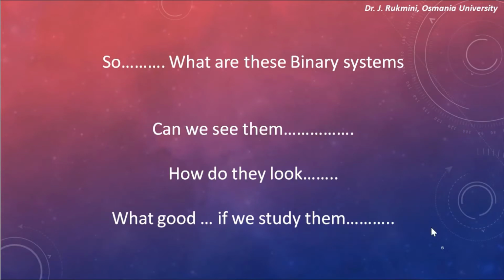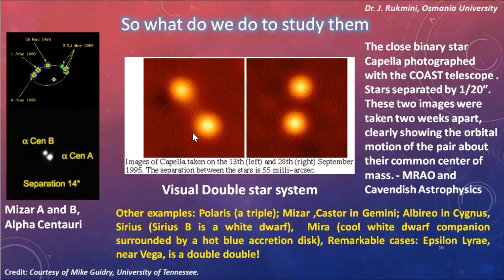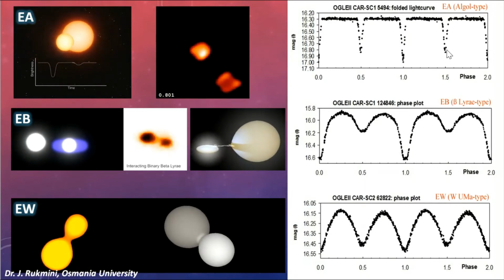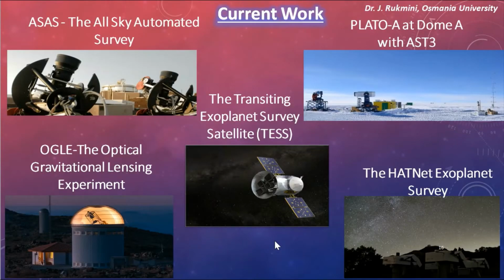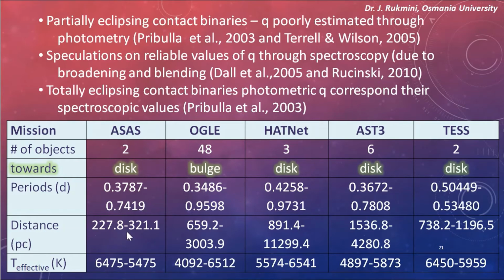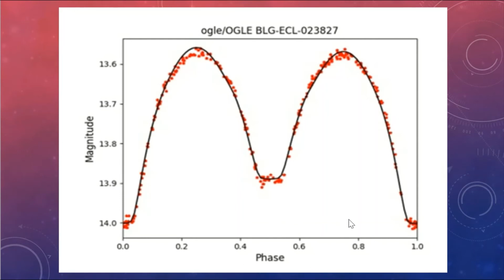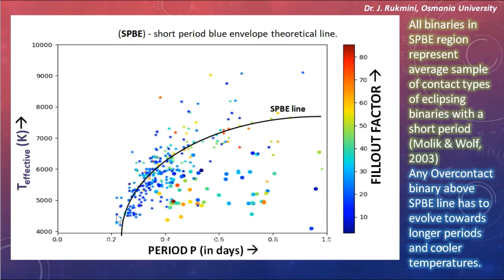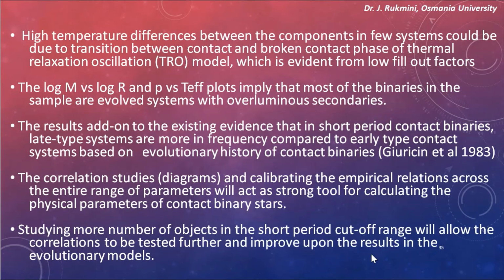Dr J Rukmini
Contact binaries form an interesting class of binaries showing not only mutual interactions through gravitationally bound periodic close orbits, but also dynamical interactions through mass transfer, AML and modulation of their orbits due to presence of tertiary components/ magnetic activity. They are important as distance indicators and laboratories to study stellar evolutionary models. Current work highlights photometric study of 61 contact binaries with totality from  ASAS, OGLE, HATNet, AST3 and TESS databases. Physical parameters are derived using PHOEBE. The selected binaries show short periods (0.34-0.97 d), low mass ratios (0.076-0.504), F5-M0 spectral types, and wide range of fillout factors (3-85%). Based on above, 5 were classified as shallow/marginal contact, 41 as over-contact and 15 as deep-contact binaries. The absolute parameters are compared with those of well-studied binaries. Possible evolutionary states are discussed.